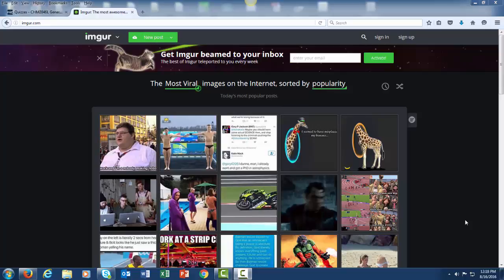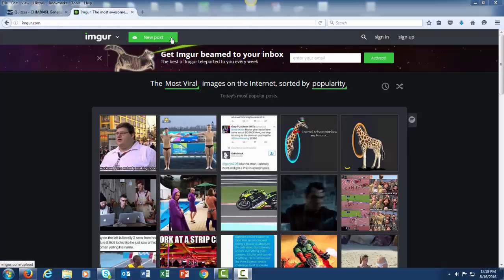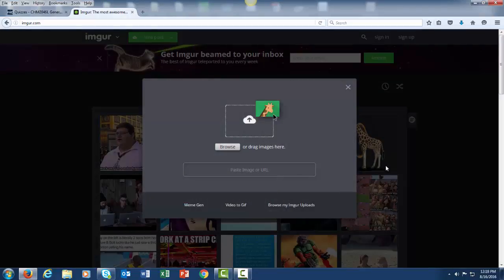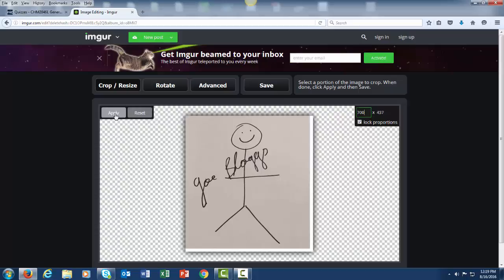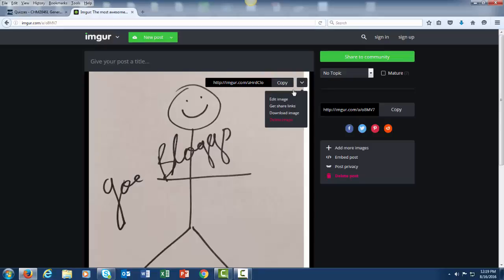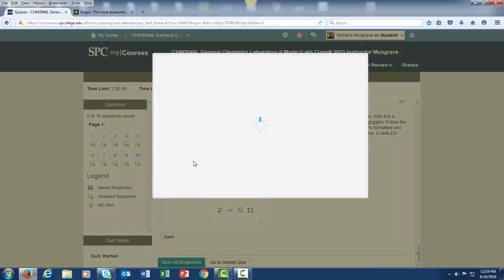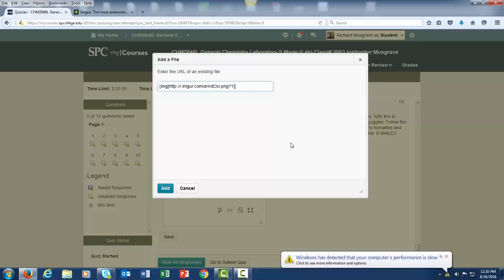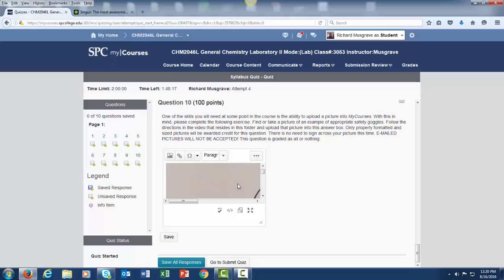Uploading a Diagram to MyCourses 8-23-2016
This video shows you how to upload a diagram to a MyCourses (D2L) quiz so that it can be directly viewed by an instructor grading the quiz.